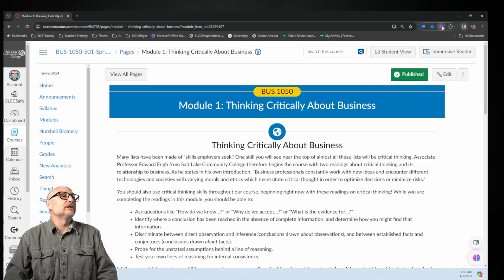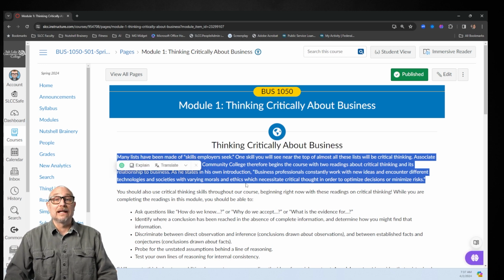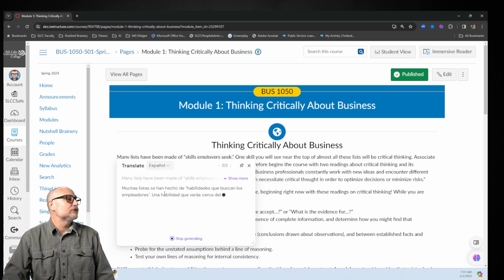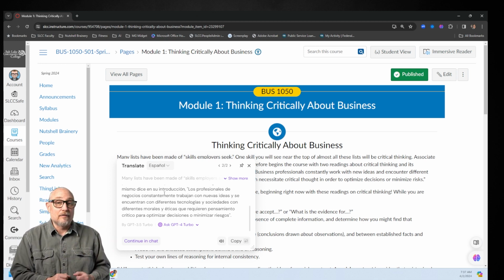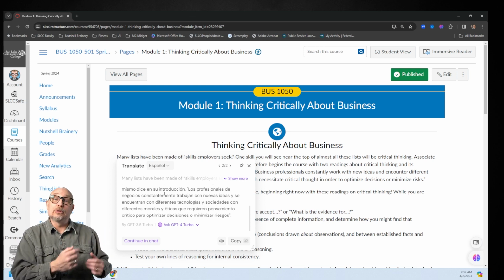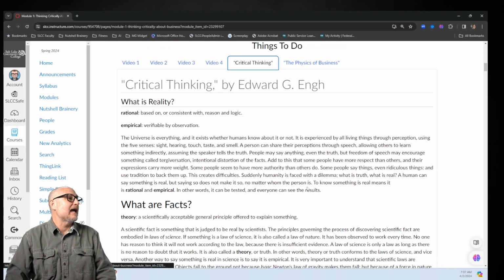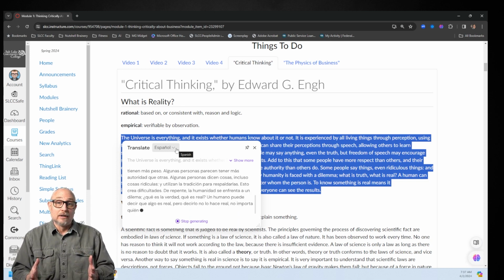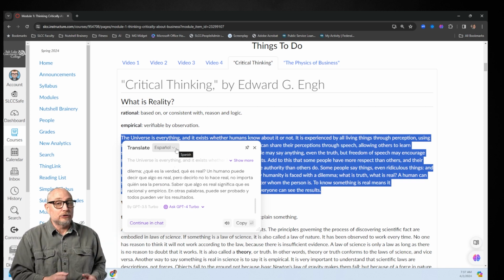Use AI to Translate Online Content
If English is not your native language then this tool can help you understand course material.